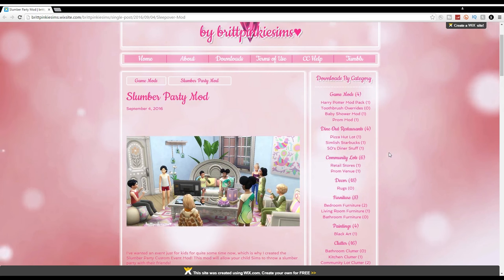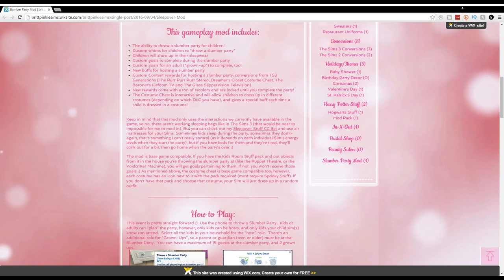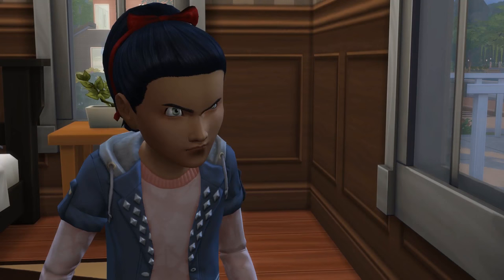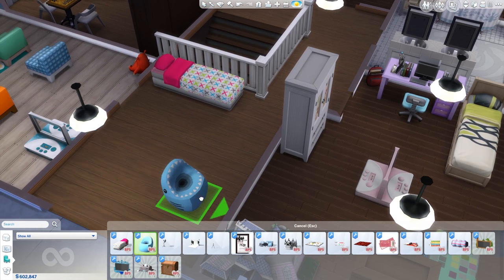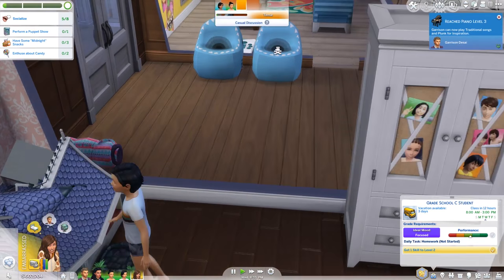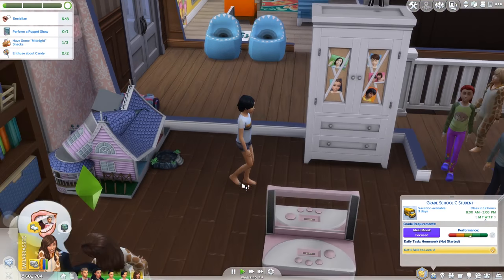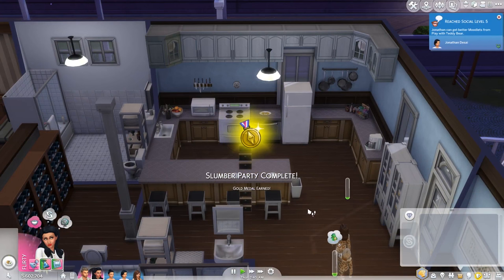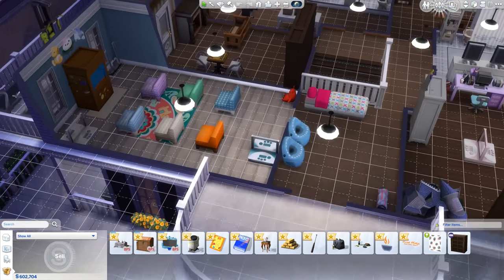The Sims 4 || Slumber Party || Functioning Event Mod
Hey everyone! As of today I bring you a Functioning Event Mod Review that you can use fro your child sims to have a fun night with their friends and stay up all night.

Honestly the mod is way more fun if you have Kids Room Stuff to incorporate the puppet shows and voidcritter machine.